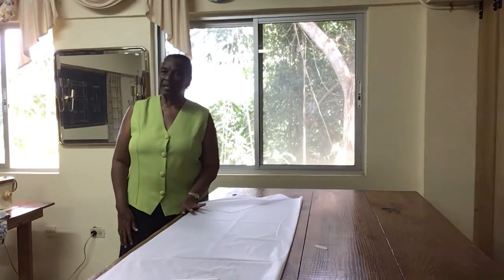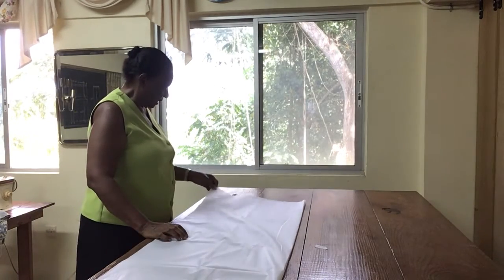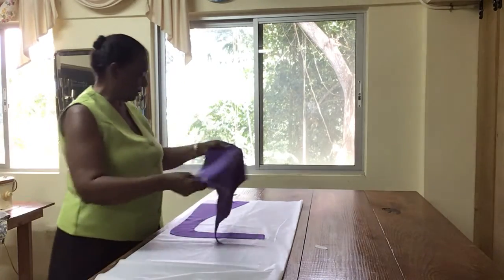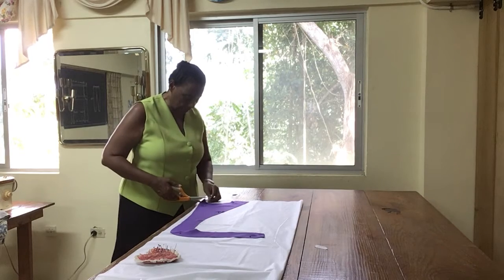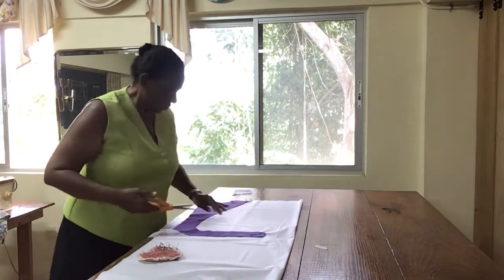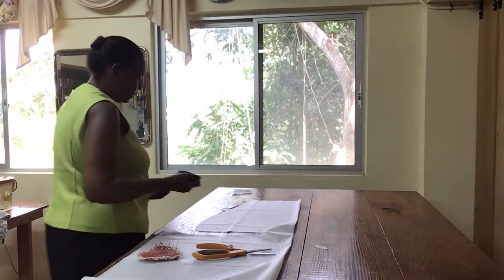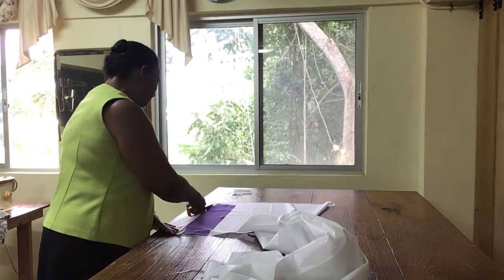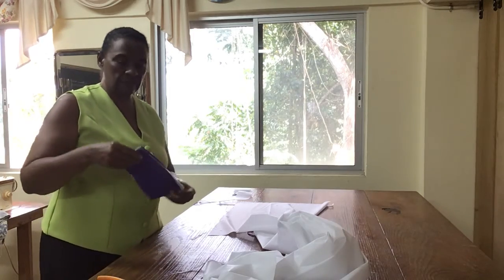How to apply the interfacing to the garment.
Interfacing is added to the garment to make it firm. It is
pressed or basted to the facing. It fits between the
facing and the garment.